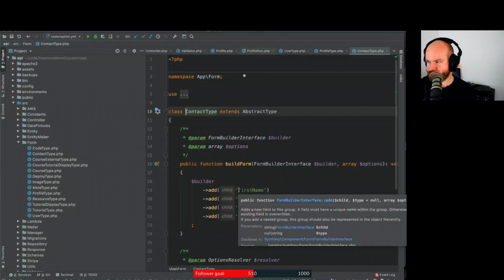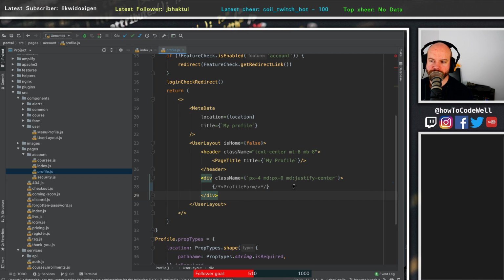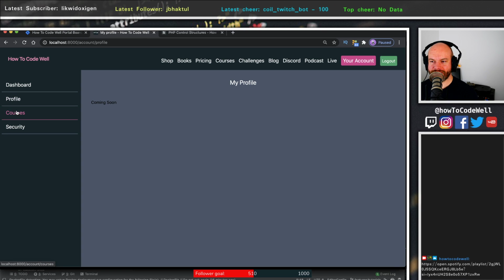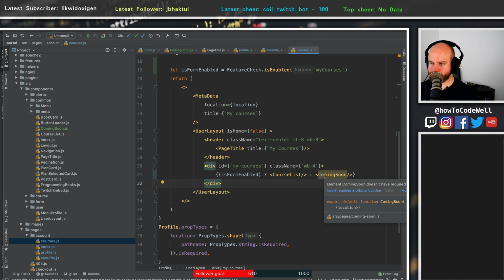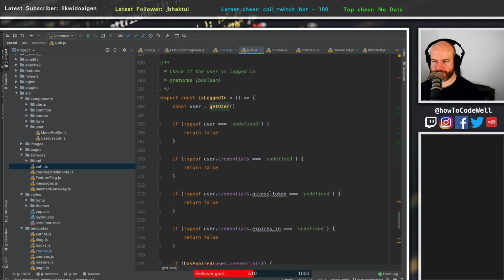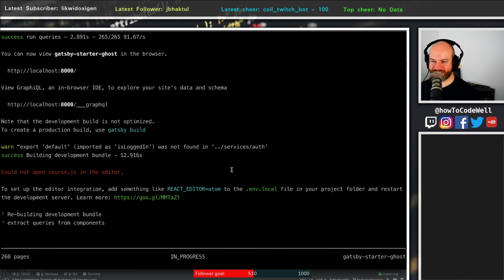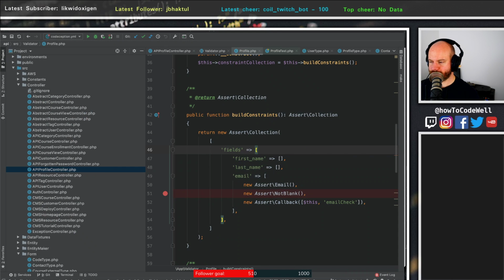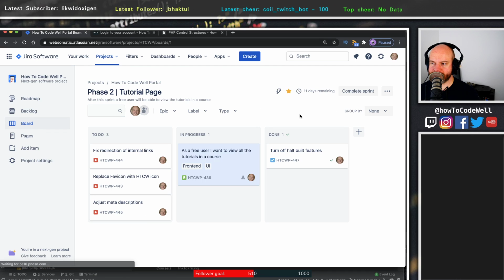[PHP // Gatsby] Working on phase 2 of HTCW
In this live coding stream Peter Fisher works on phase two of using GatsbyJs

Tuesdays 07:00
Thursdays 21:00
Sundays 14:30 All times are BST